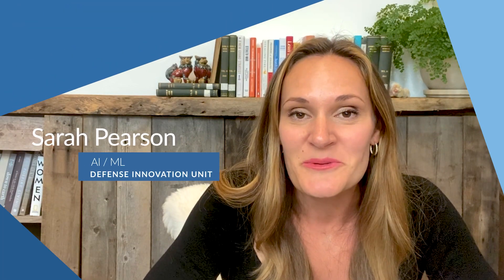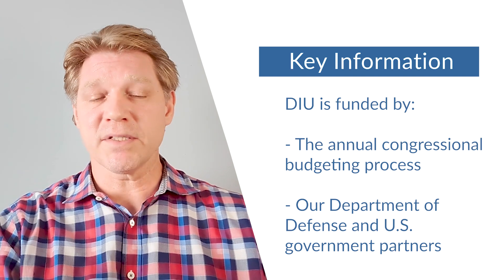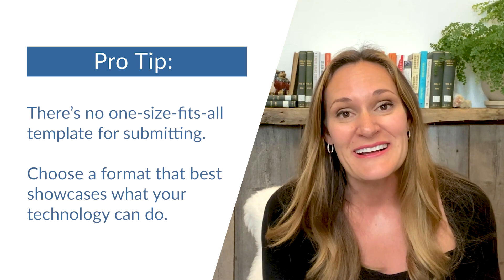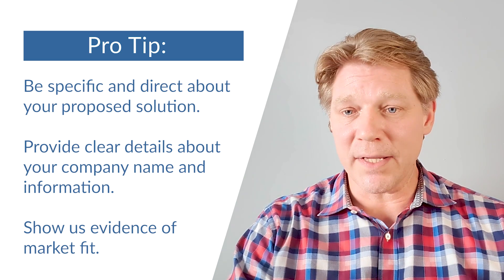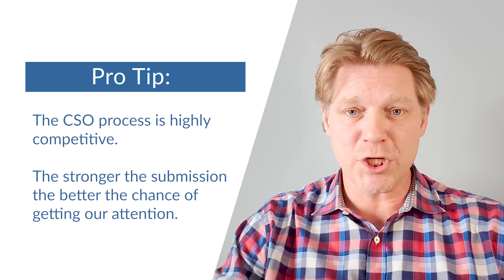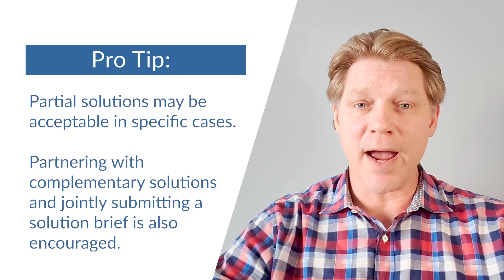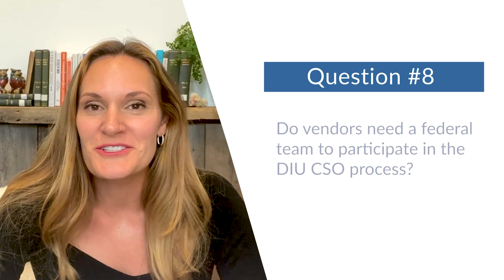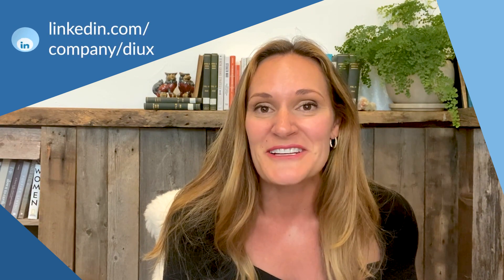Working With DIU: Frequently-Asked Questions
In this video, the Defense Innovation Unit's Sarah Pearson (contractor) and Travis DeMeester (contractor) answer some of the most frequently-asked questions around partnering with DIU as a commercial company.